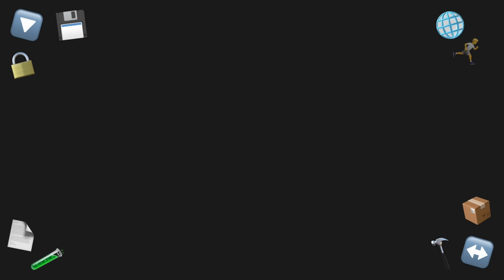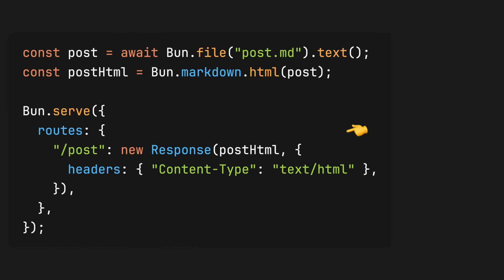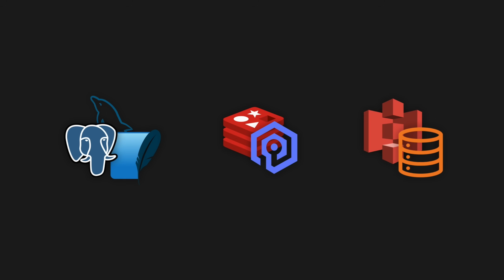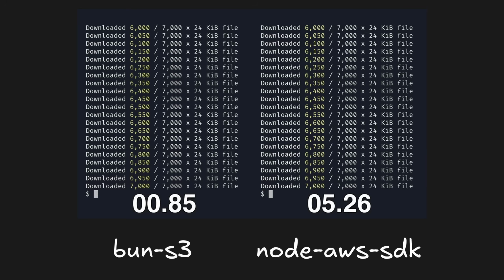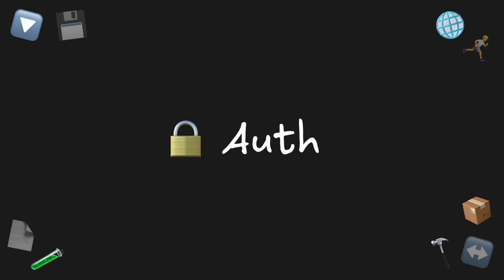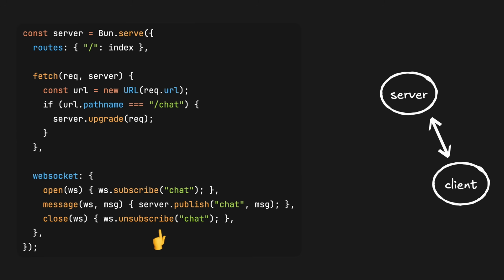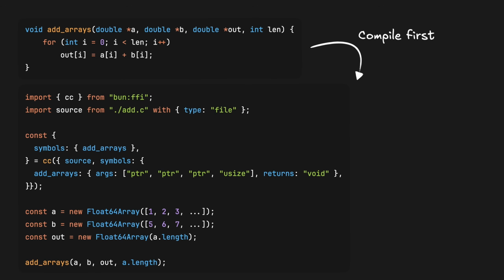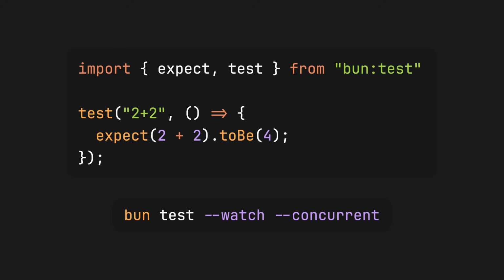10 reasons you should use Bun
I've recently been playing around with TypeScript a lot and have really fallen in love with Bun, an all-in-one runtime, test-runner, bundler, and package manager for the JavaScript ecosystem. It's essentially an alternative to Node.js, Jest, Webpack, and npm - while being faster than each.

I was surprised by how many different things you can do with Bun, from running a simple web server to compiling C code. There's truly a little something for everyone!

Timestamps:
0:00 Speed
0:20 Full-stack web server
0:49 Dynamic content
1:37 Databases
3:01 Authentication
3:39 Networking
4:40 Low-level interop.
5:23 Bundling
5:52 Tests
6:11 Package manager